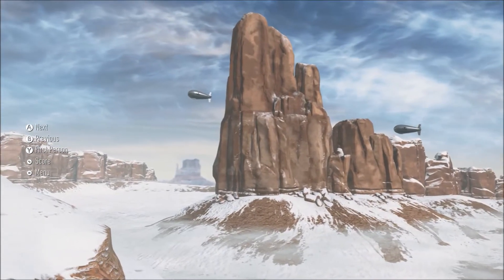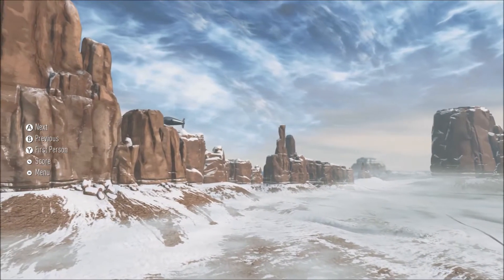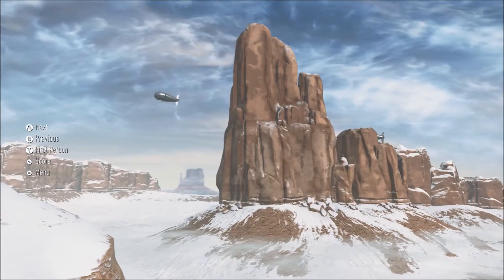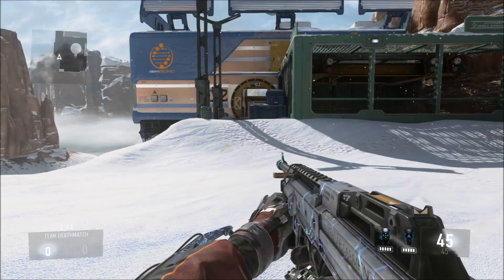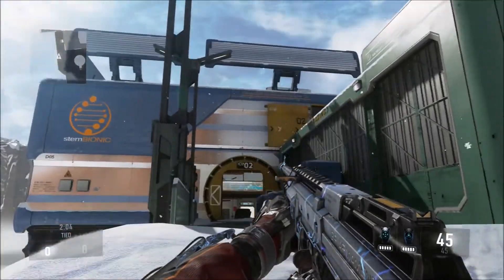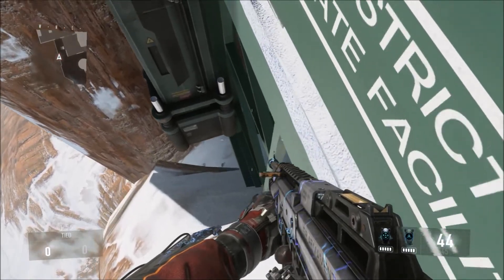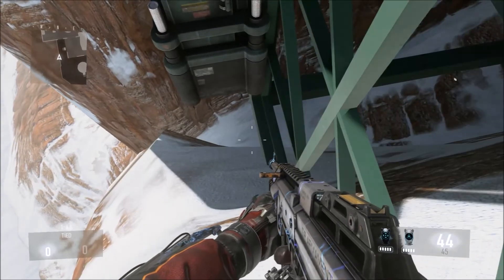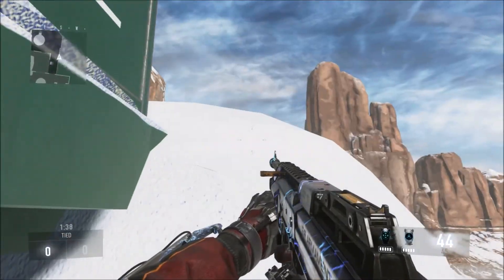Advanced Warfare Infected Spots! Awesome Bio Lab Infected ledge!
Two uploads in one day! What??? Anyway in today`s second video I show you guys this awesome bio lab Infected ledge. See you guys in tomorrows video! These multiplayer glitches and infected spots can be very useful to know. Also I do not promote glitches for online play, I only use them in offline/private matches so do glitch at your own risk.